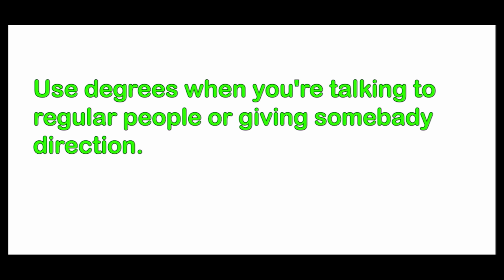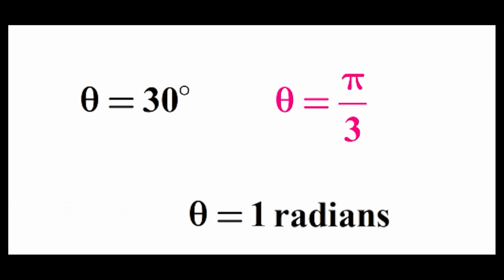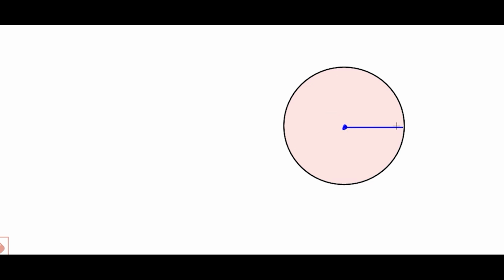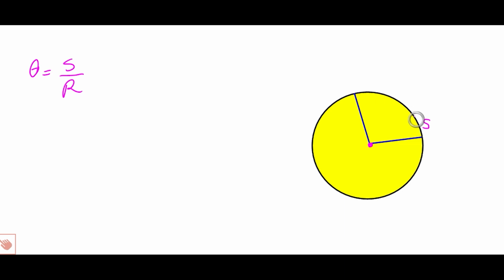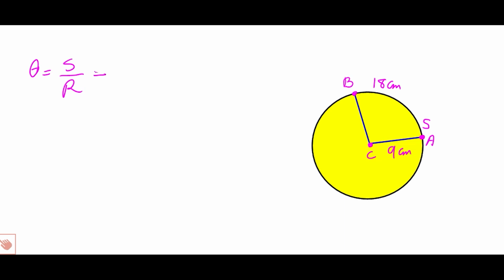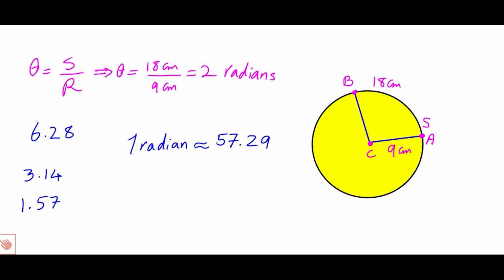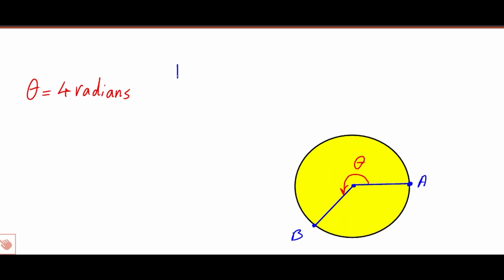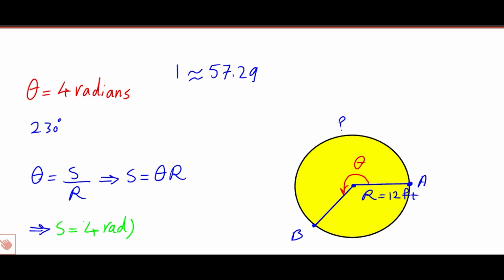The ONLY Guide You Need for Degrees and Ratios - Session 03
Degrees vs Radians Explained | Unit Circle Made Easy
Alternative High-CTR Titles
Learn Degrees & Radians in 10 Minutes!
Unit Circle: Degrees and Radians Explained
Degrees to Radians Made Easy | Trigonometry Basics
Stop Confusing Degrees and Radians!
Master Degrees & Radians with the Unit Circle
Degrees and Radians for Beginners | Trigonometry Lesson
Description
Confused about degrees and radians? In this lesson, you'll learn how both angle measurements work and why radians are essential in trigonometry and calculus.
Using the unit circle, this video explains the relationship between degrees and radians with clear visuals and easy-to-follow examples.
In this lesson, you'll learn:
✅ What degrees and radians are
✅ Why we use radians in mathematics
✅ How to convert between degrees and radians
✅ Important angles on the unit circle
✅ Tips for remembering common angle measures
This lesson is perfect for high school students, college students, engineering majors, and anyone learning trigonometry or preparing for exams.